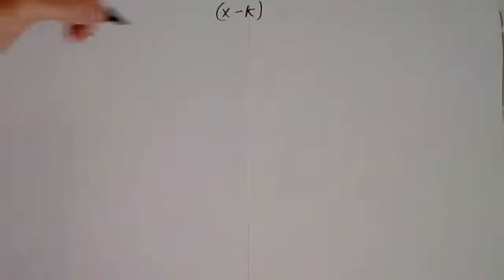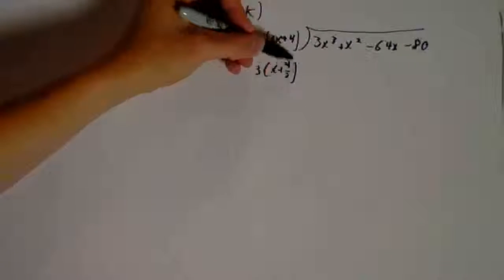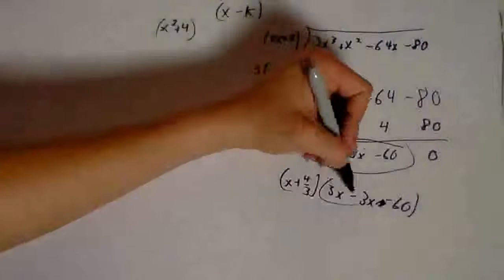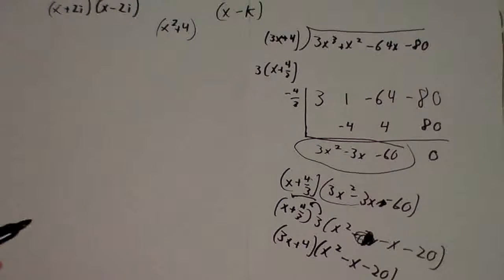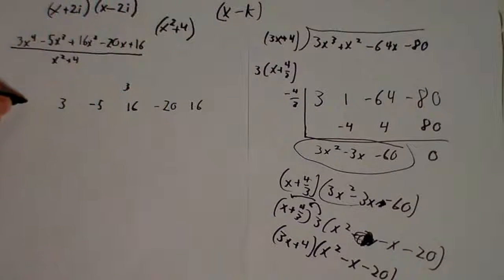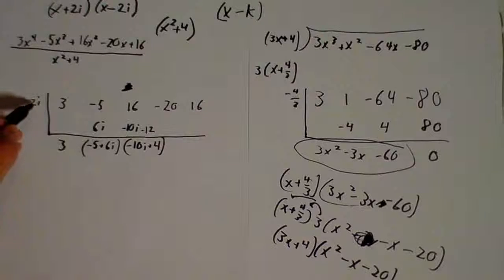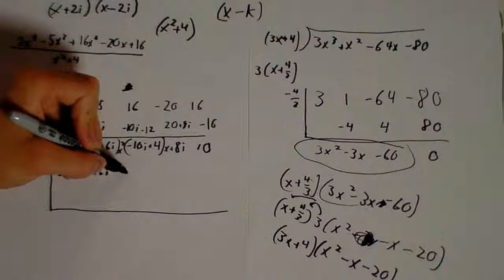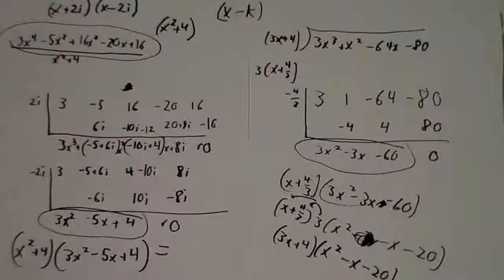Outside the Box with Synthetic Division